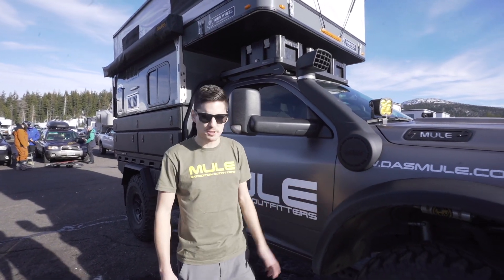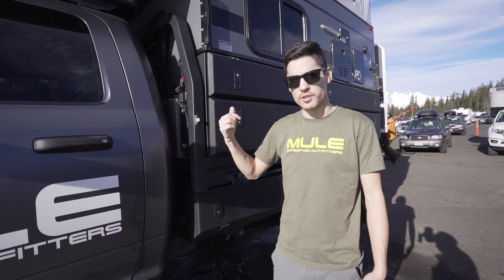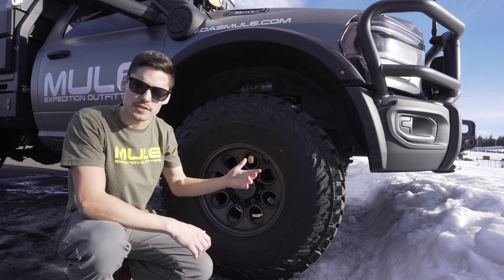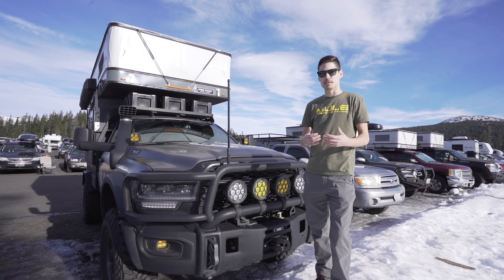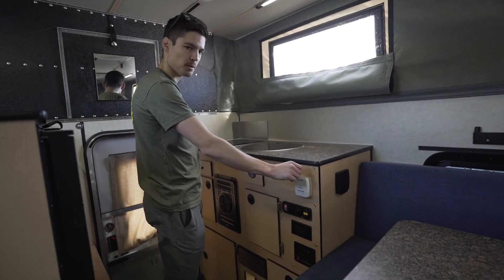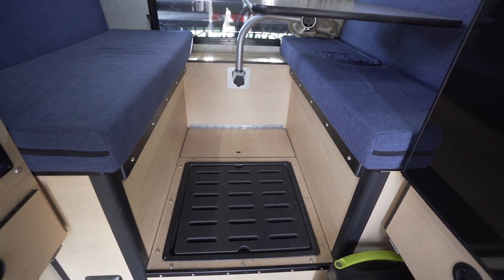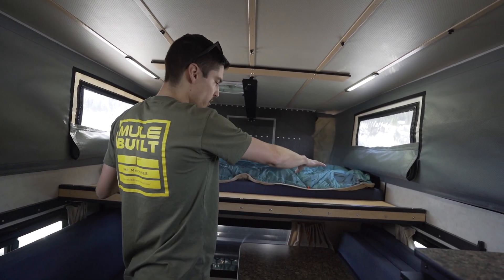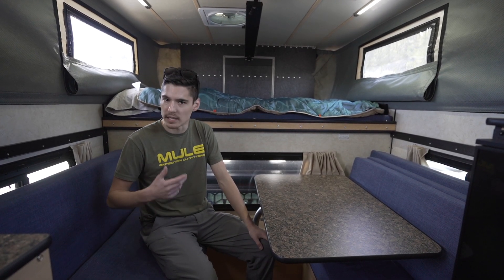Epic Overland Ram Truck Build with MITS ALLOY Flatbed and Four Wheel Camper! (Rig Tour)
We got a chance to check out these dream build and rig from Mule Expedition Outfitters.

The thing is insane and even has an indoor shower.

Truck: 2006 TOYOTA TUNDRA DOUBLE CAB 4x4

Rumpl Blankets: Rumpl | Blankets For Hiking, Picnics, Beach and so Much More